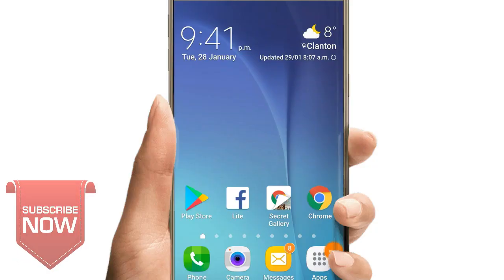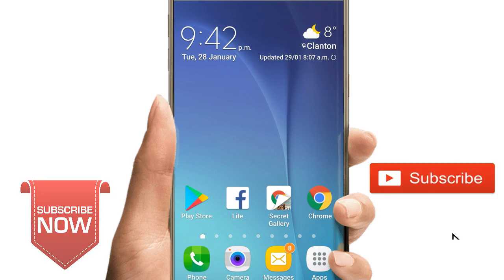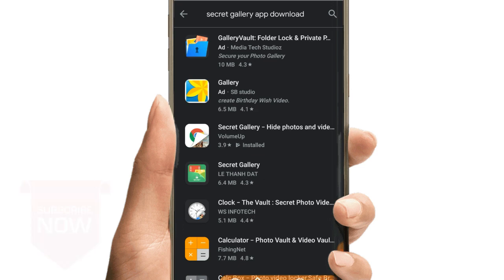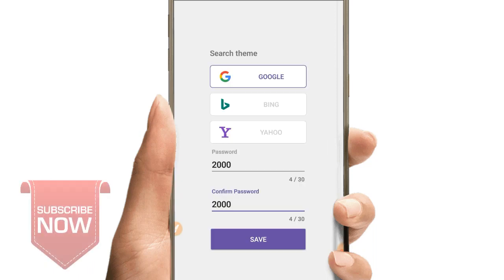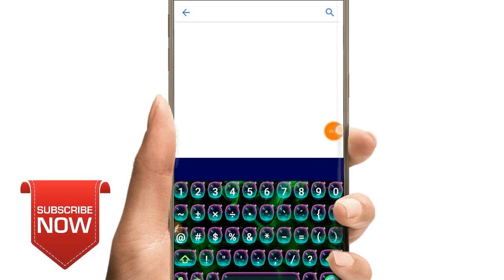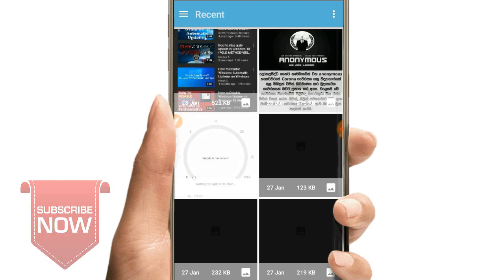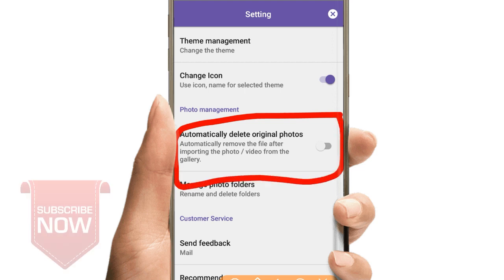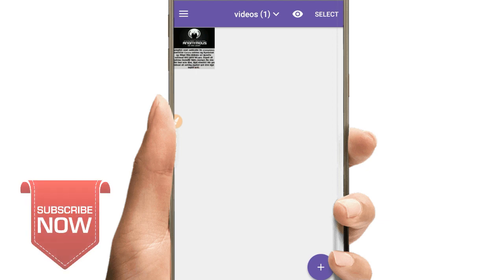How to Hide Photo And videos using web browser (sinhala) 2020🇱🇰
මේ වීඩියෝ එකේ තියෙන්නෙ පොටෝ සහ වීඩියෝ ගූගල් එකේ හන්ගන්නෙ කොහොමද කියලා.

මේ වගේ වීඩියෝ දිනපතා බලන්ඩ චැනල් එක සබ්ස්ක්‍රයිබ් කරලා බෙල එක ඔබලා All click කරලා අපේ චැනල් එකත් එක්ක එකතු වෙන්ඩ.

ඔයාට දැනගන්ඩ දෙයක් තියනවනම් අපේ Android Lanka facebook page එකට මැසේජ් එකක් දාලා කියන්ඩ උදව් කරන්නම්.